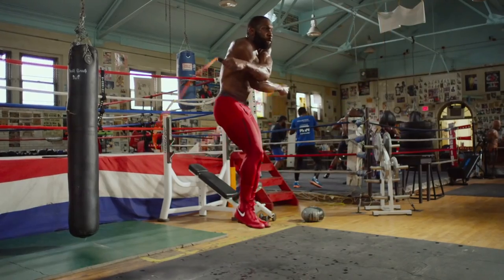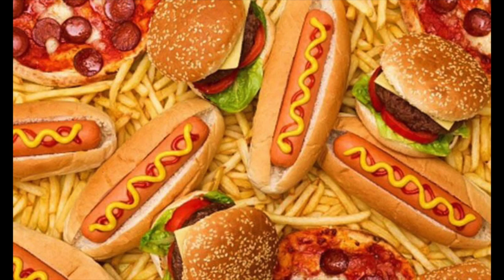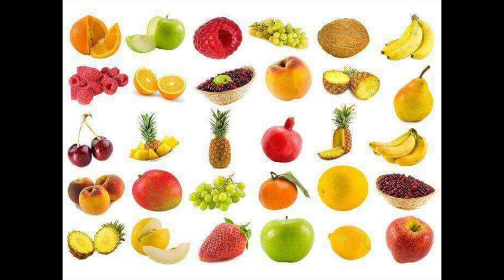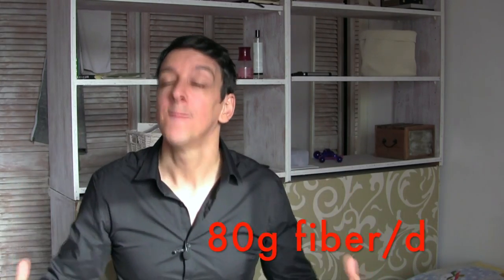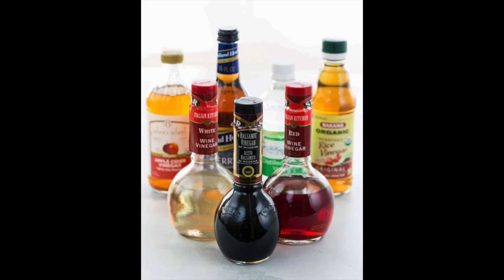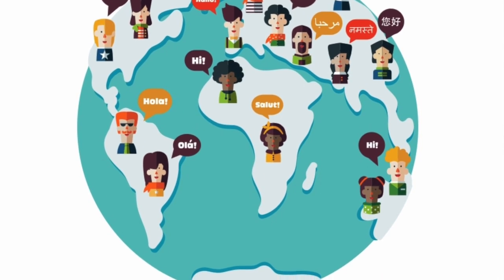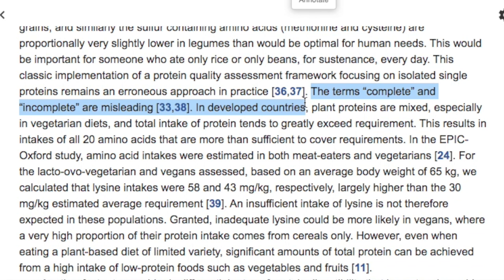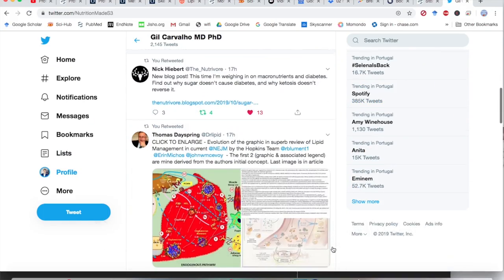Scientist explains HOW to eat like Game Changers in 2020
Watched The Game Changers documentary and want to eat more plants? And do it in a healthy way? I cover all the basic info you need to get started and crush it in 2020.